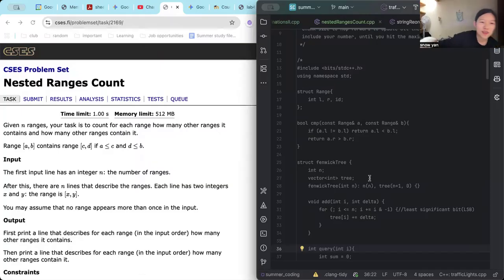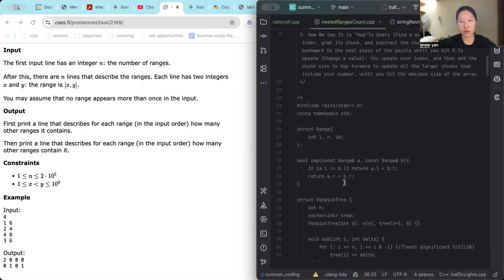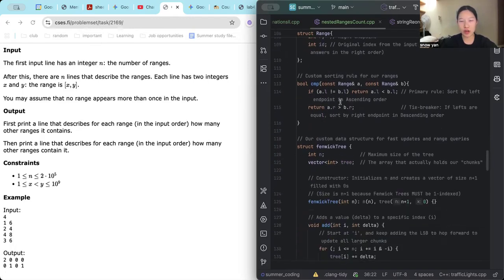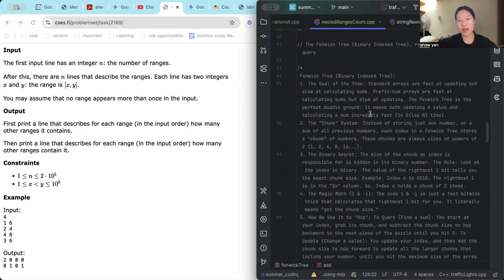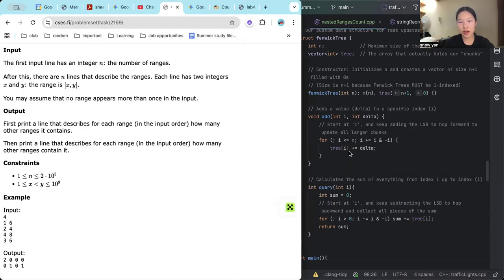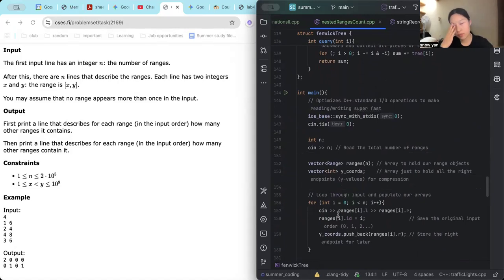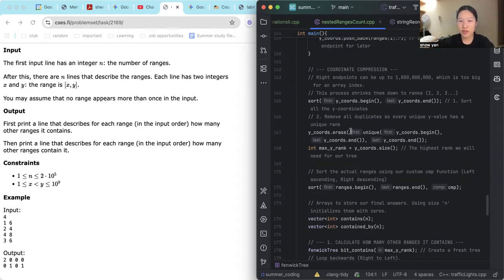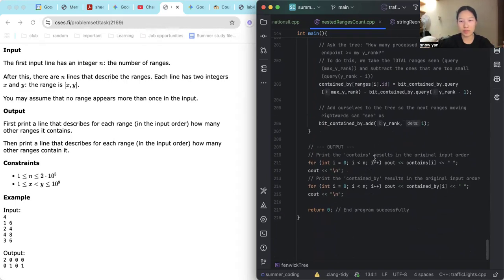nested range count